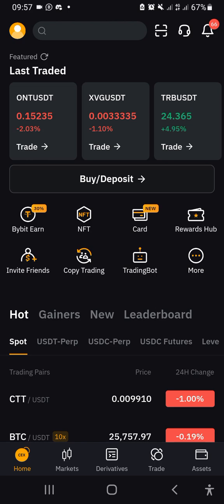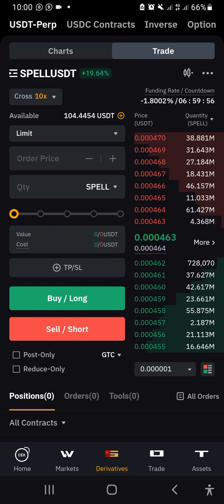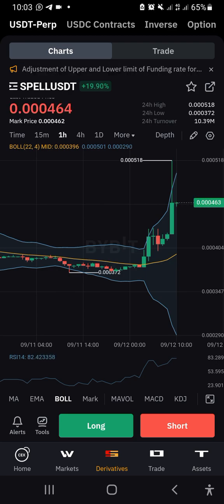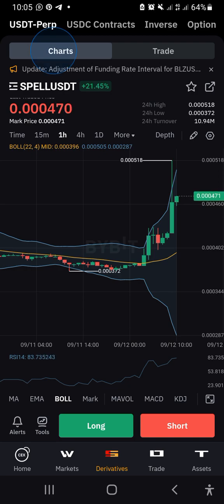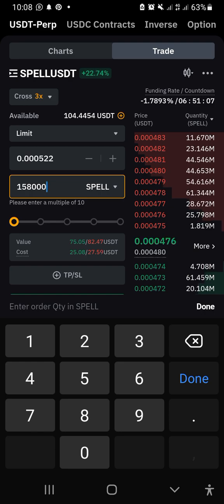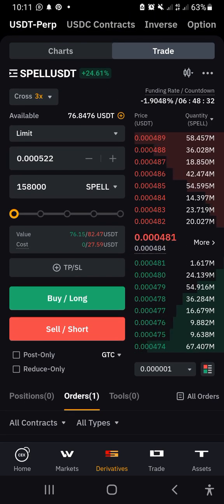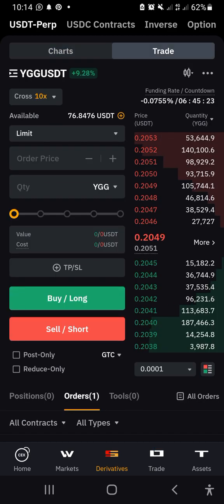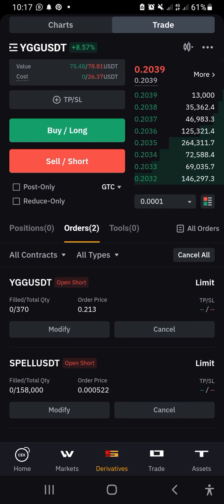How To Make Money With Crypto Trading | Using Bollinger Band Strategy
Learn how to profit from cryptocurrency trading using the powerful Bollinger Band strategy.

This in-depth tutorial breaks down everything you need to know to get started, from understanding Bollinger Bands to implementing effective trading strategies.

 Discover how to identify potential buying and selling opportunities, manage risk, and maximize your returns.